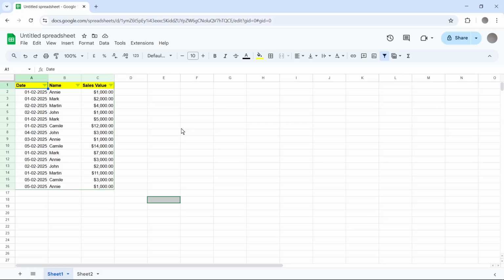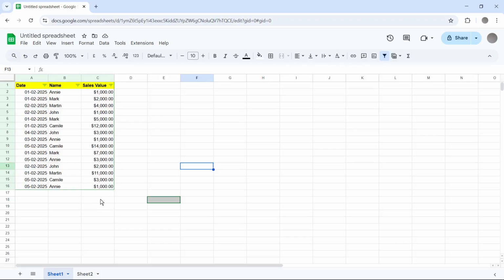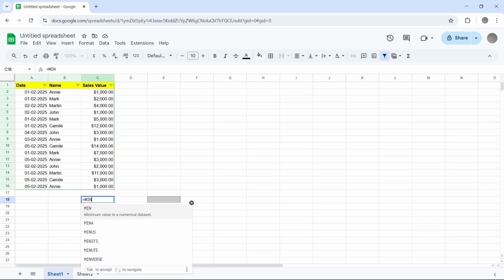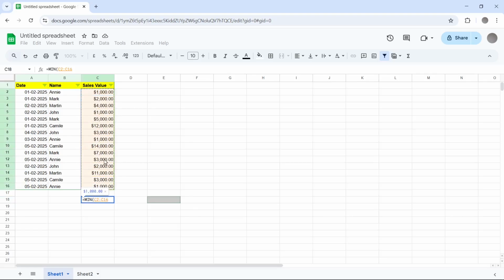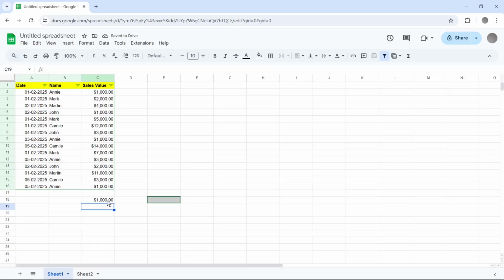How to Find the Minimum Value in Google Sheets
Learn how to find the minimum value in Google Sheets using the MIN function. Quickly identify the lowest number in a range of cells.